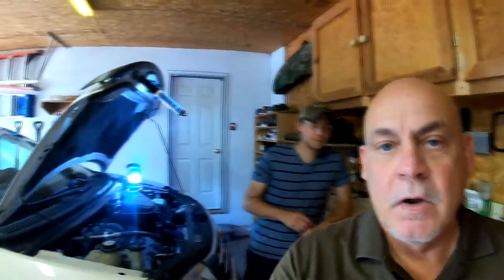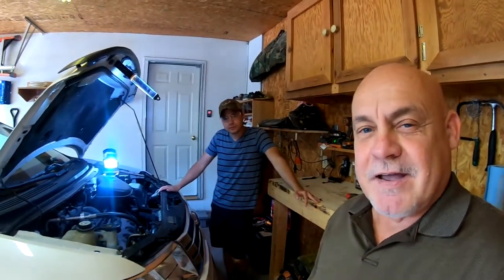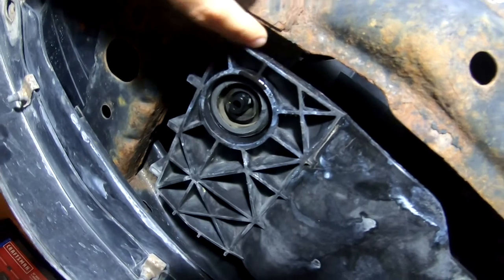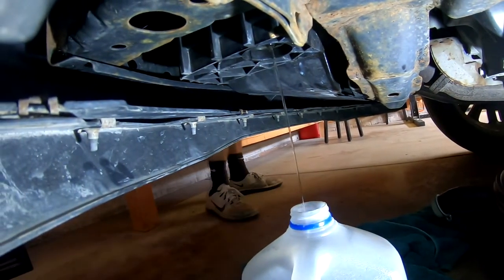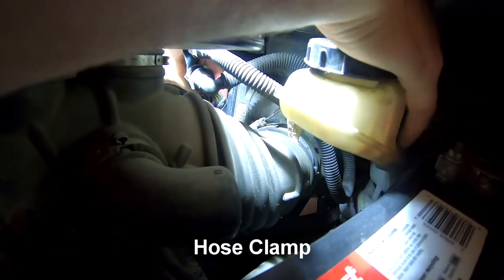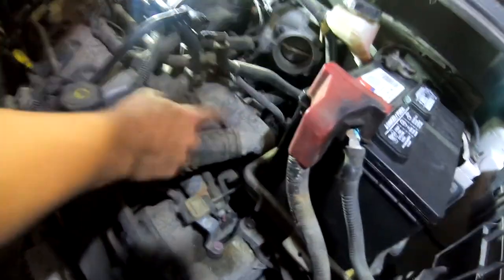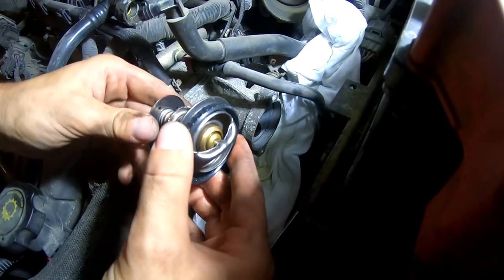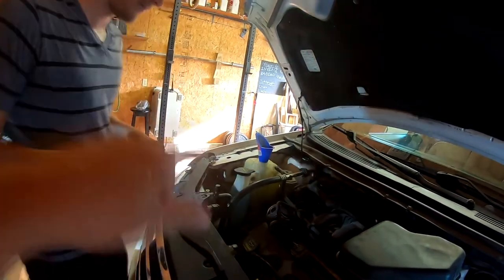How to replace the Thermostat in a 3.5L 2008 Ford Edge! Overheating! DIY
Jacob was having overheating issues in their 2008 Ford Edge with the 3.5L V6. Watch Jacob remove and replace the Thermostat.

For a Thermostat or anything else you need from Amazon, please click my Associate